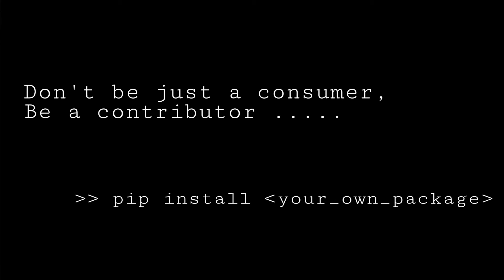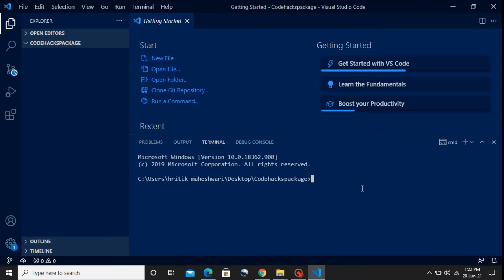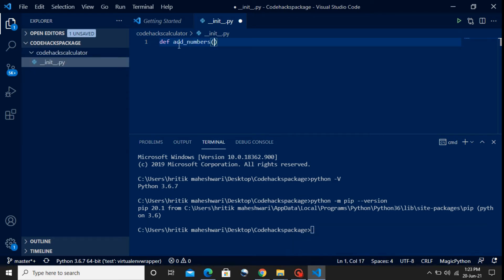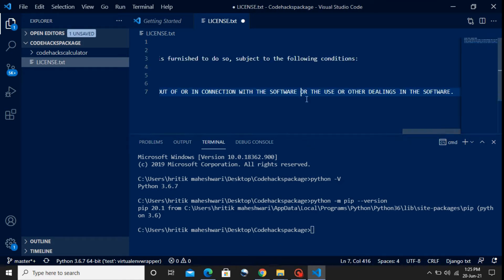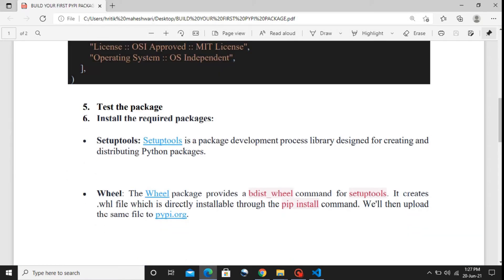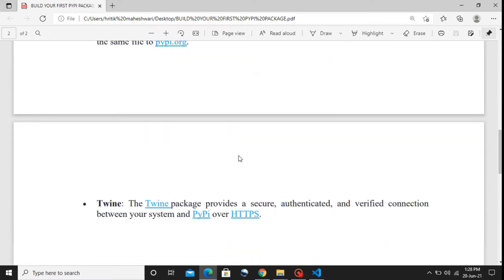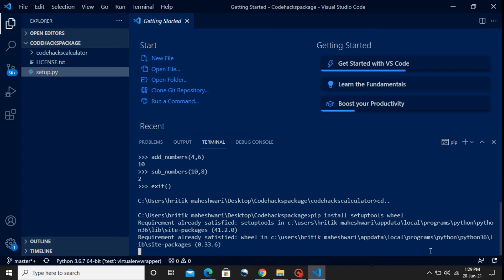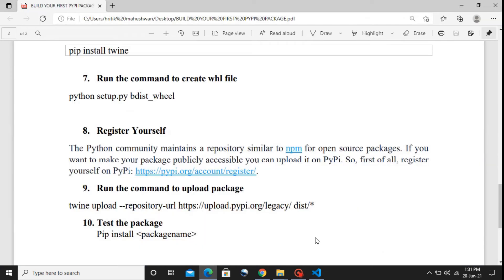Create and Publish your own Pypi Package | Creating Python Package using Setuptools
Hello everyone, in this tutorial we are going to see
1. Create python package using setuptools
2. Create and Publish python package or Pypi packages using setuptools, twine, wheel

Packages used in this video -
1. Setuptools
2. Wheel
3. Twine
4. Setuptools

Some useful suggestions from my side-

If you found this video useful and informative do click on the like button because it motivates me to make more such videos and if you are new here click on the subscribe button below so that you may get an update of more such content in the future.